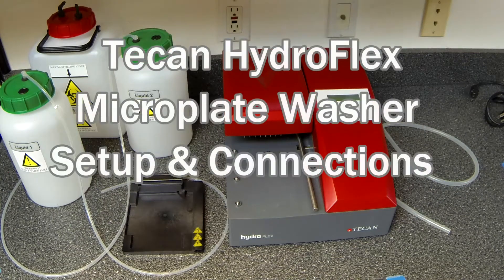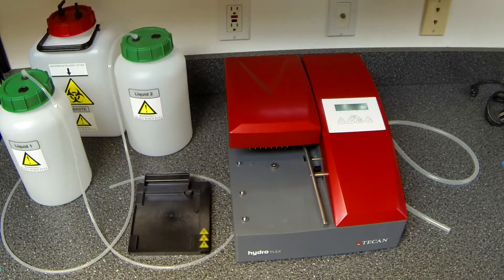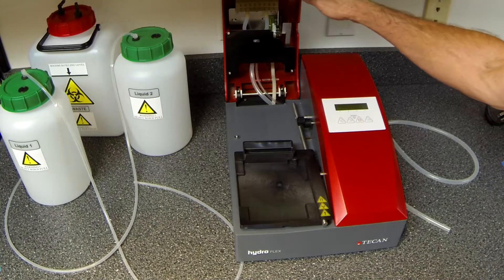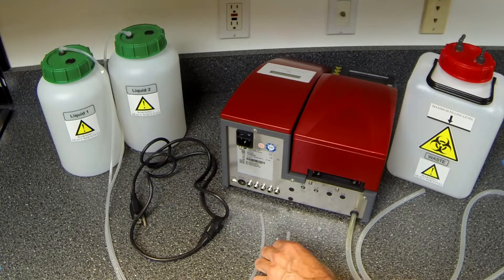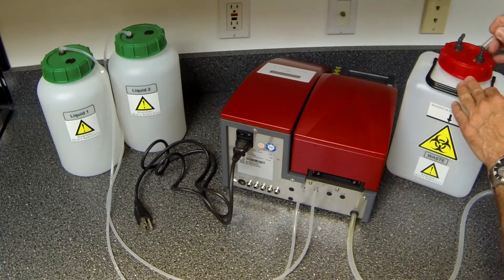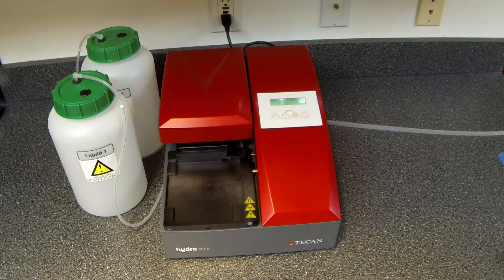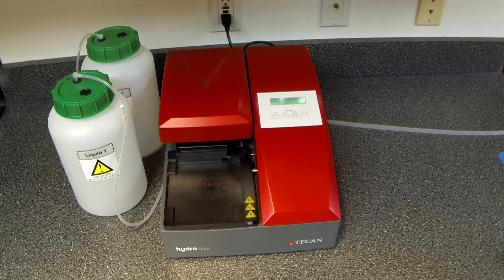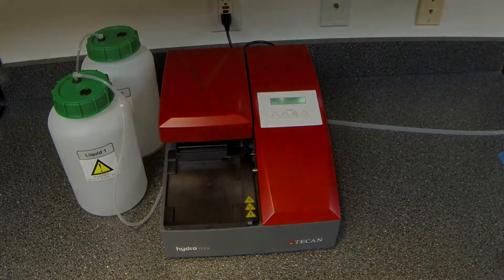Tecan HydroFlex Microplate washer -Getting Started - Basic Setup & Connections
This is just a video on how to connect liquid lines and cables to the Tecan HydroFlex washer once it is taken out of the box.  This is NOT instruction for how to create wash protocols and perform microplate washing.